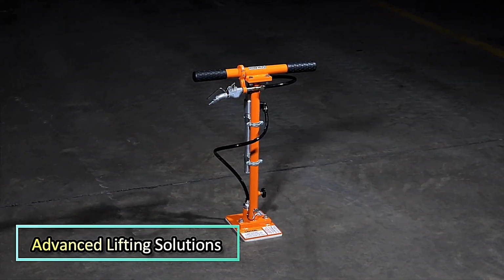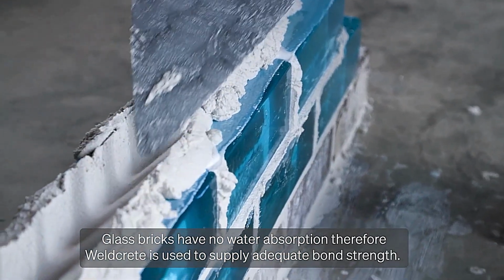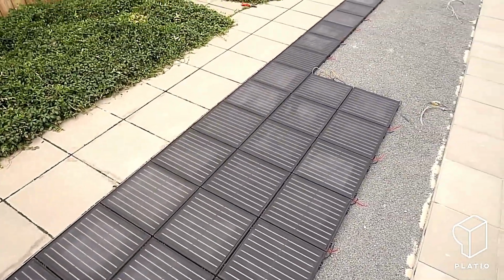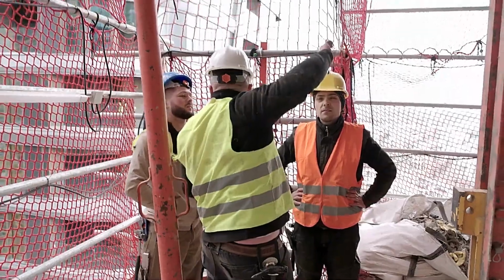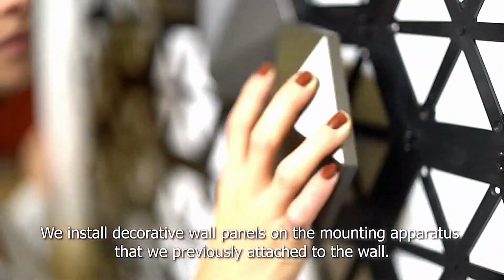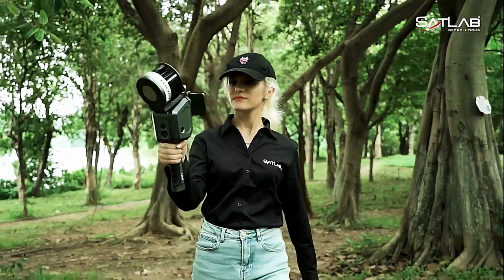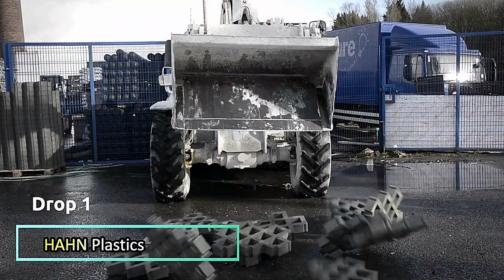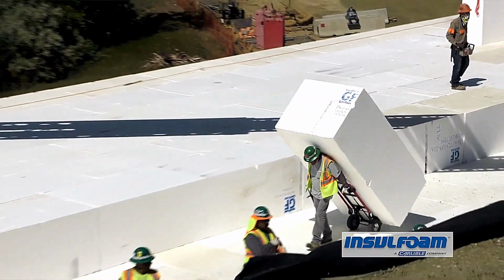10 Incredible Construction Technologie Revolutionizing Our World! 🏗️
The construction industry is evolving at breakneck speed, with mind-blowing technologies reshaping how we build the world around us! In this video, Smart Pulse explores 10 groundbreaking construction innovations that are making structures stronger, smarter, and more sustainable than ever before!

From AI-powered machines and 3D-printed buildings to self-healing concrete and robotic builders, these game-changing advancements are revolutionizing how cities, homes, and mega-projects are built!
00:00 - INTRO
00:17 - Advanced Lifting Solutions
01:18 - Venetian Glass Bricks
02:20 - PLATIO
03:23 - Blumer Lehmann
04:20 - Peri RCS Max
05:26 - 3D Wall Panels
06:32 - Lixel X1
07:35 - PLAEX Building Systems
08:38 - HAHN Plastics
09:36 - Geofoam

👉 Share it with friends who love unique rides.